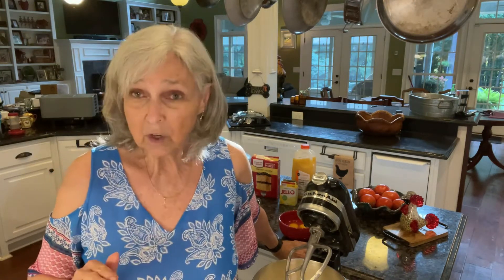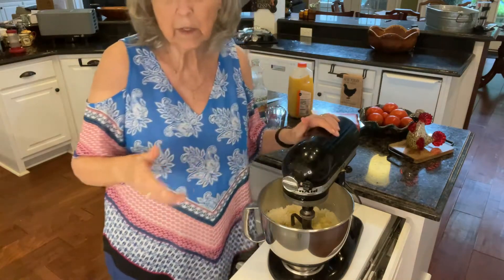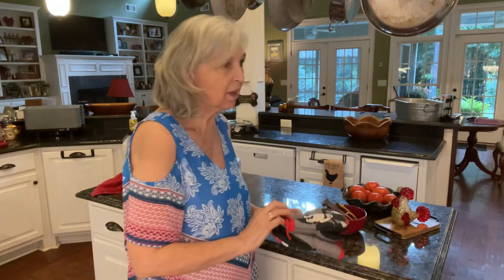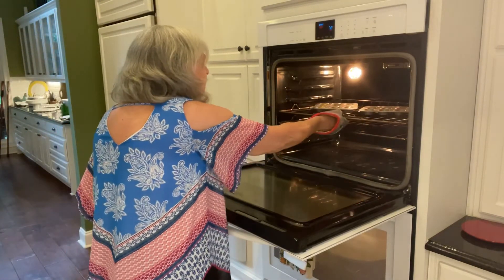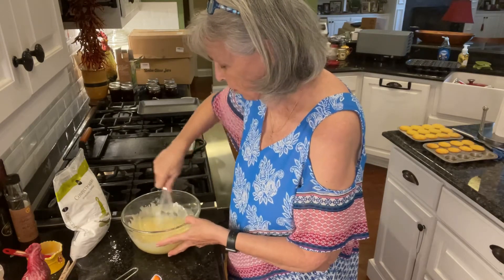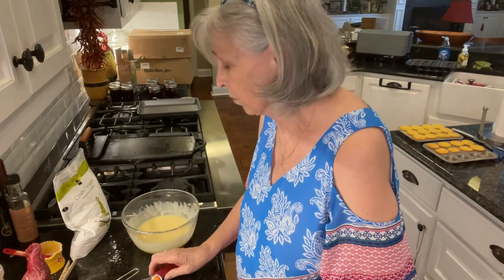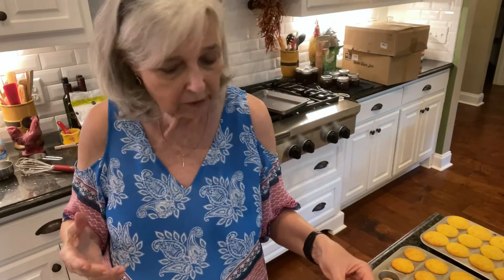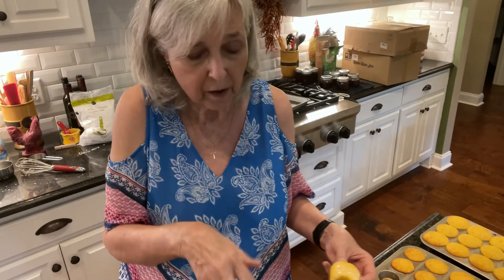Orange & lemon mini cupcakes for baby shower dessert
These Orange & Lemon mini cupcakes for a baby shower are so delightful. Light texture and lemony flavor. If I had some Orange peel to grate on top of them, it would have added a little more orange flavor. Maybe next time! Quick and easy to make! Y’all enjoy!